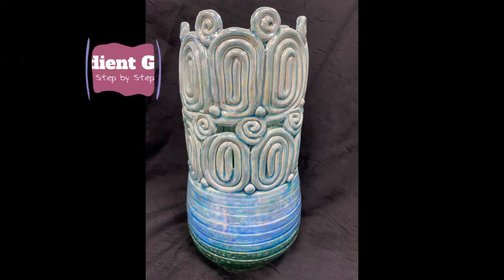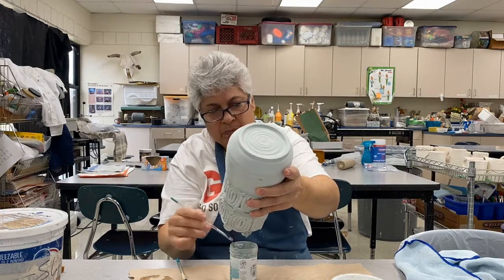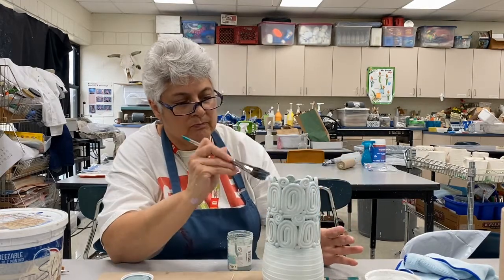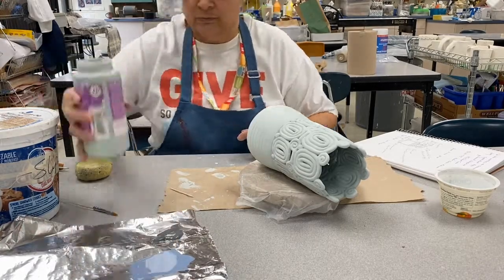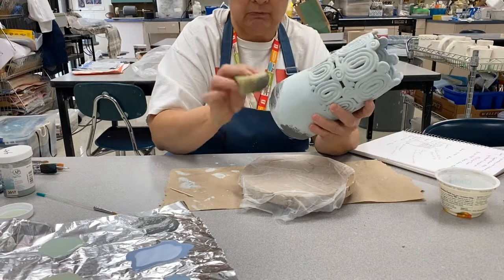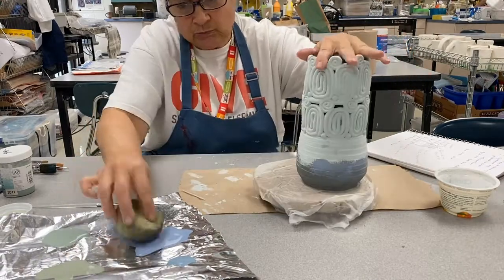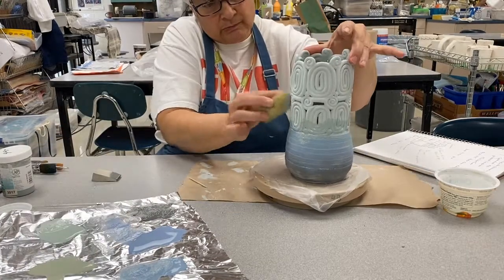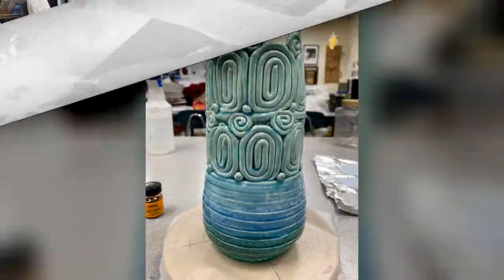Gradient Glaze Application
I am showing how to glaze and sponge gradient glaze colors to students.